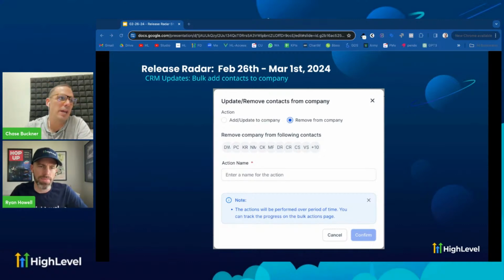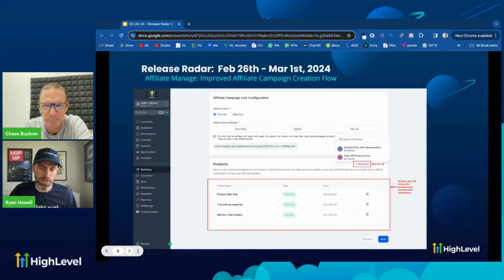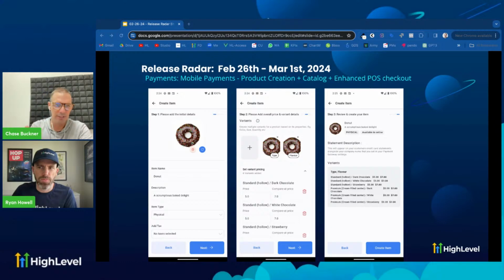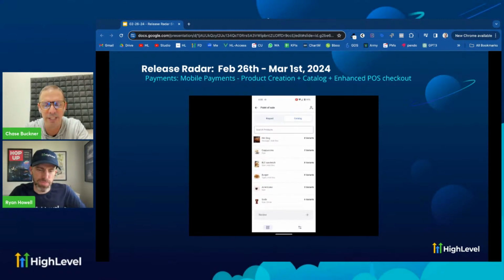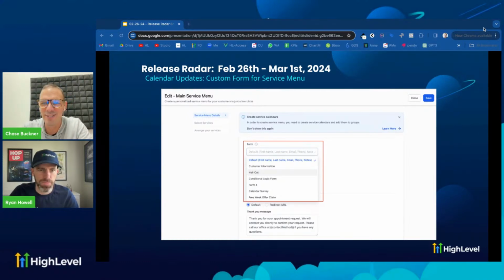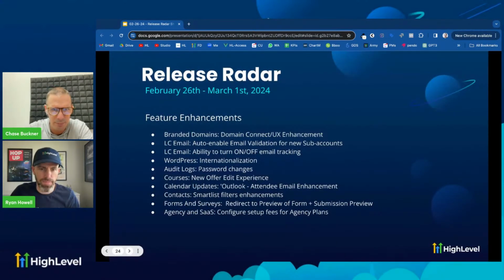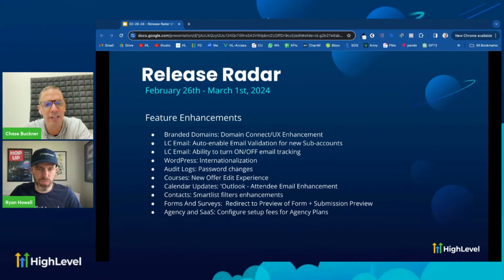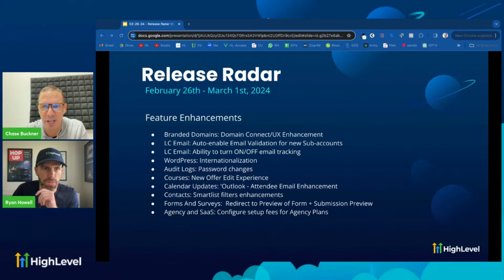HighLevel Release Radar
Join us for this week's episode of the HighLevel Release Radar where we recap the new features that dropped during the week of Feb 26th - March 1st!